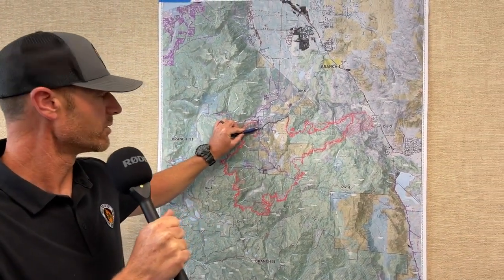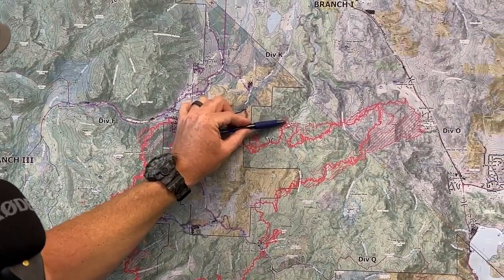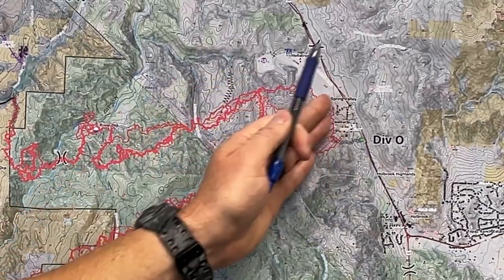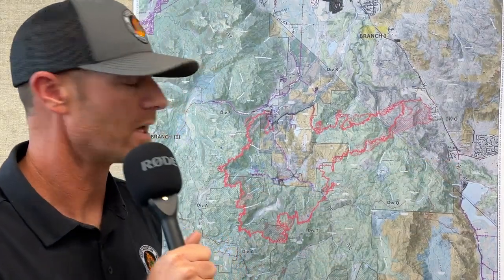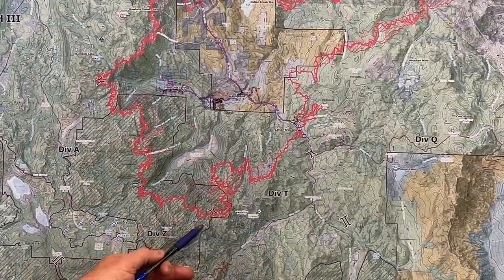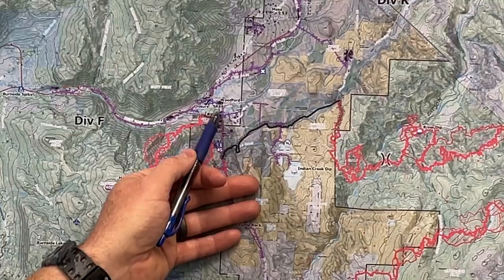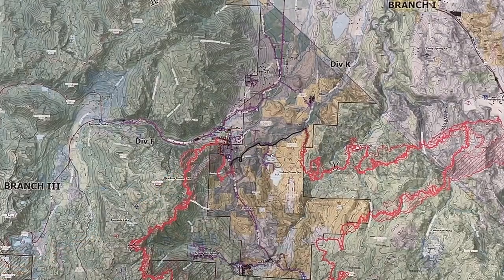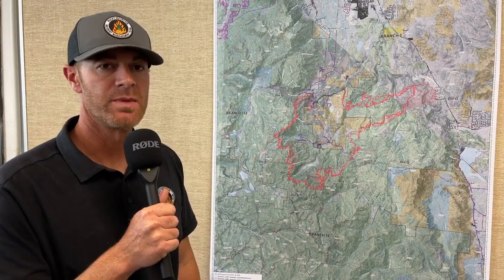Tamarack Fire Operations Briefing | July 22, 2021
Each morning the Rocky Mountain Type 1 Incident Management Team conducts virtual operations briefings on their Facebook page. This is a posting of the 10:15am (PST) briefing.

According to the Tamarack Fire Information Facebook page “The Tamarack Fire made an explosive push eastward yesterday afternoon, leading to an intense effort by firefighters, who were able to hold the fire west of Highway 395. Operations Section Chief Pat Seekins has the latest information on the fire in this Operations Briefing.”

50,129 acres
4% Contained
1,213 Personnel

For more information on the fire, evacuations and related closures, visit the Tamarack Fire Inciweb